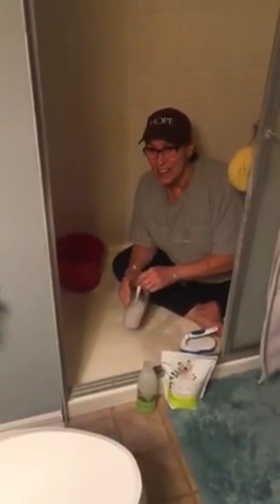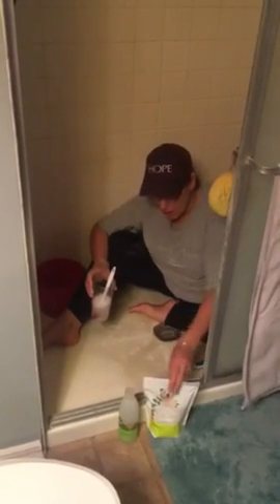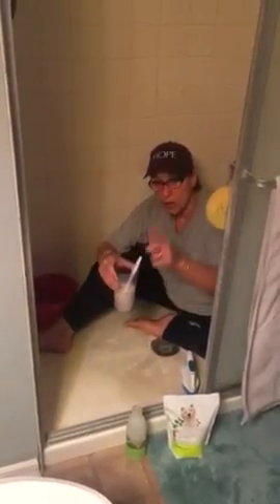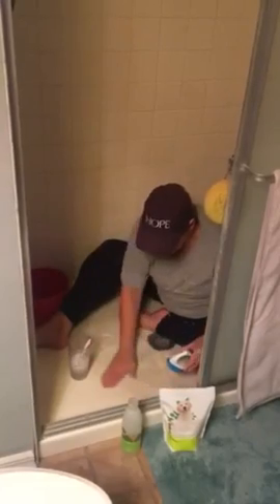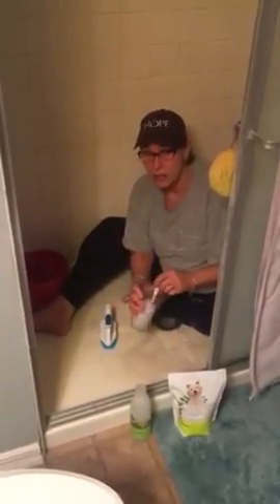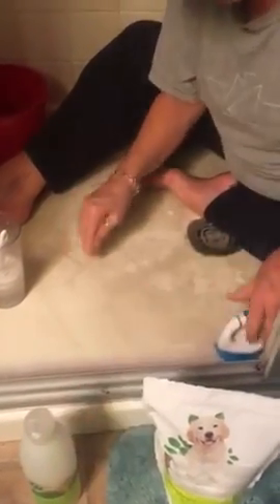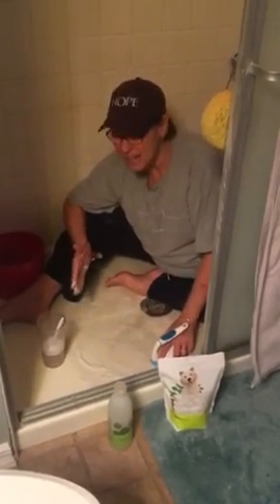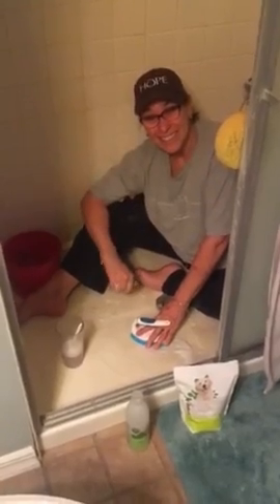Get Clean Shower Episode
I use safer cleaners in my home, but don't always have time to clean. I hate to show you this shower, but it’s a heck of a demonstration. Lifehealthmore.myshaklee.com order Get Clean Starter Kit The results of this demonstration are being used as the video thumbnail. See how clean? No chemicals, no asthma attack from the smell of chemicals.

Results in 10 minutes.